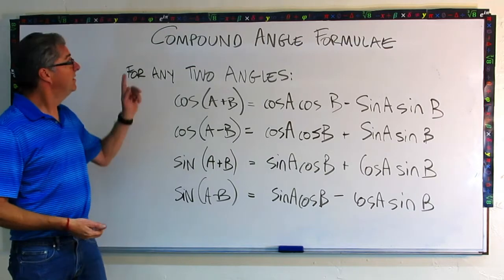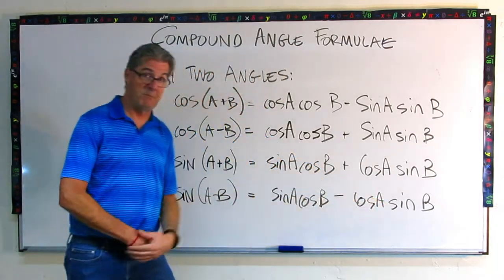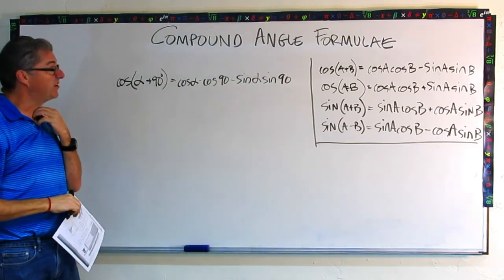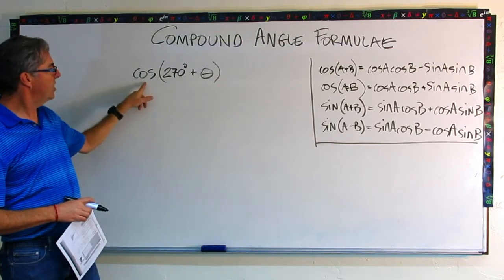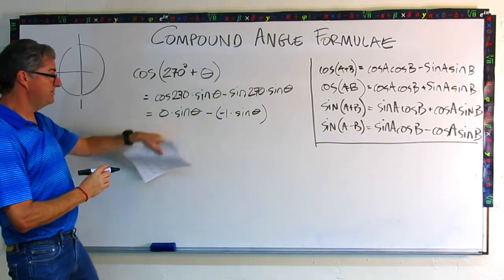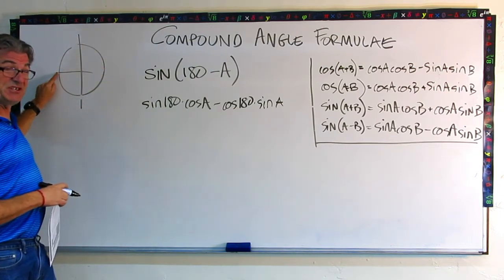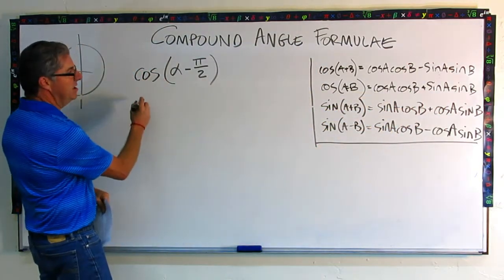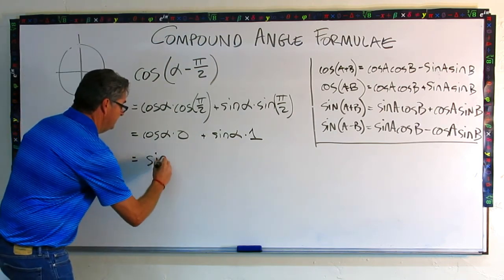Compound Angle Formulae and the Unit Circle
Provides and describes how to use the four main compound angle formulae.